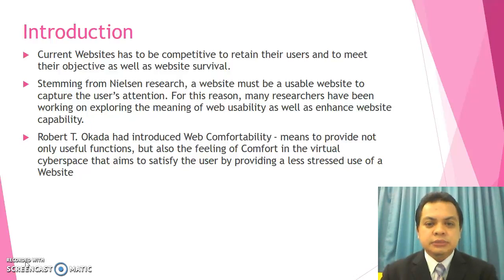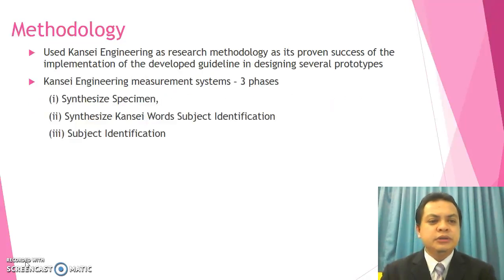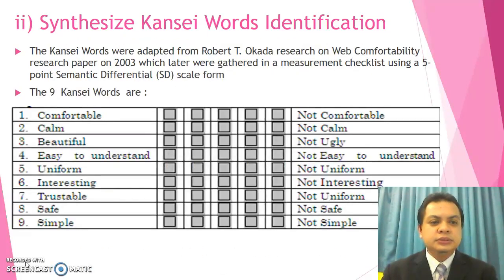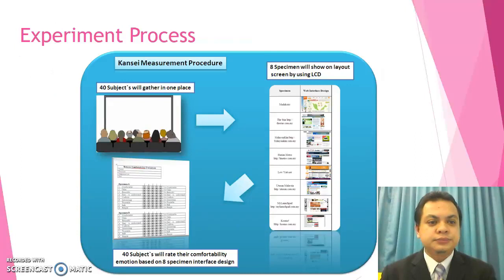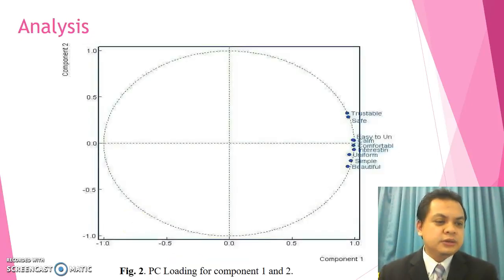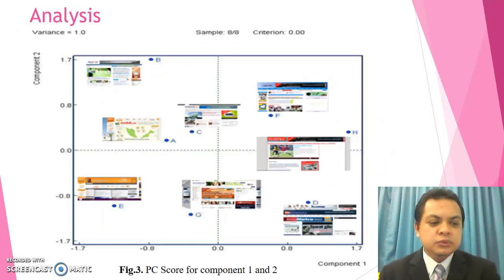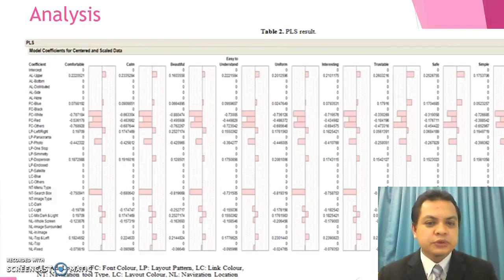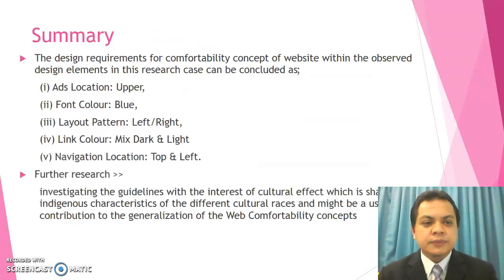KEER2018 Enriching the Comfortability Emotion on Website Interface Design by Saiful Azman Bidin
KEER 2018 is supported by Universiti Teknologi MARA (UiTM) Malaysia, Sarawak Convention Bureau, Malaysia Convention Bereau, and Malaysia Airlines as the official Airline Partner.

RIGKAE Website kansei.uitm.edu.my
MAKE Website kansei.my